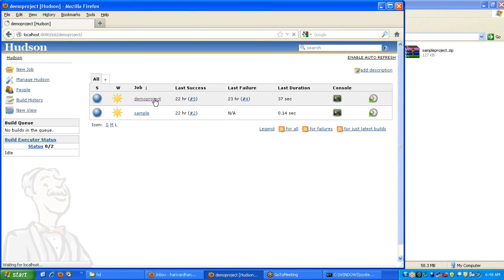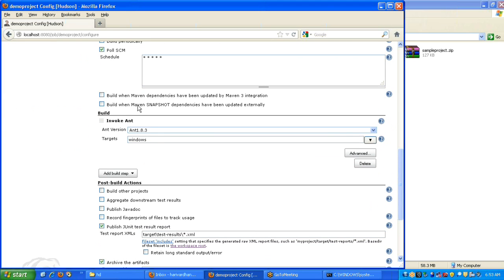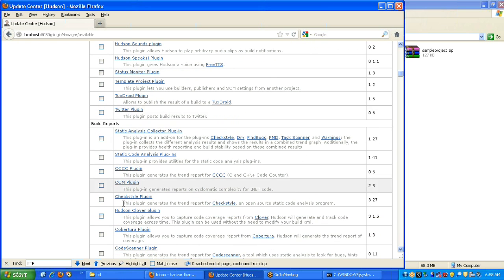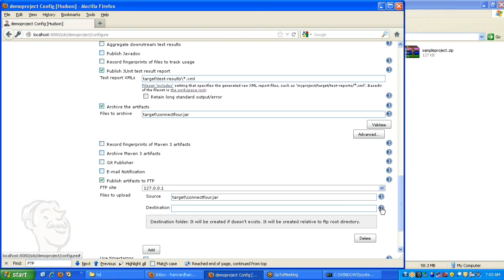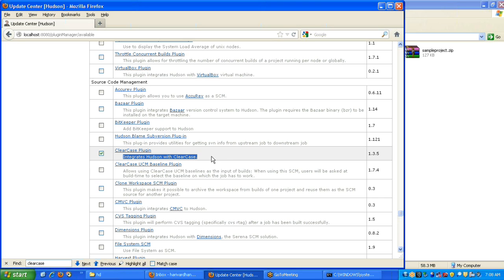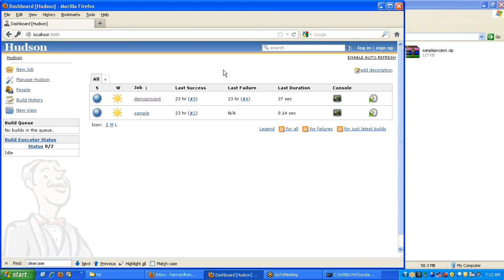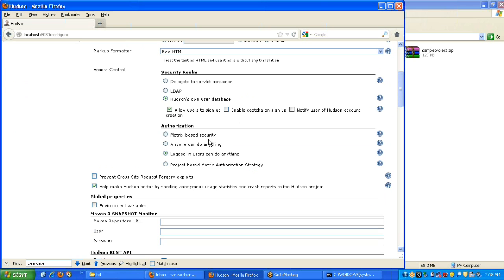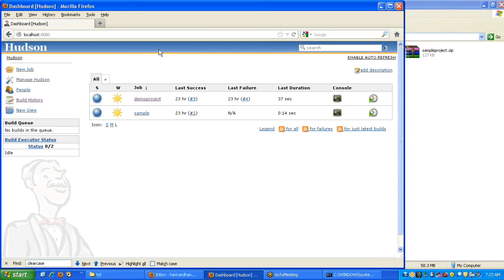Continous Integration with Jenkins-svn-ant - Session 3/3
Continuous Integration with Jenkins-svn-ant - Session 3/3